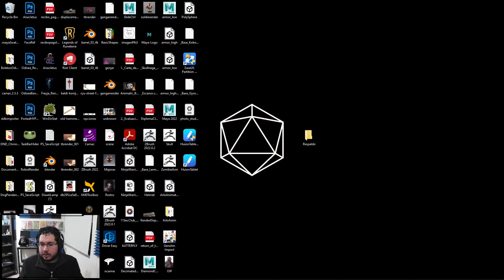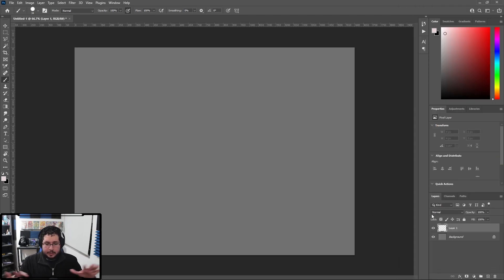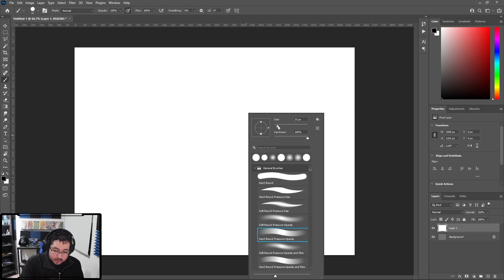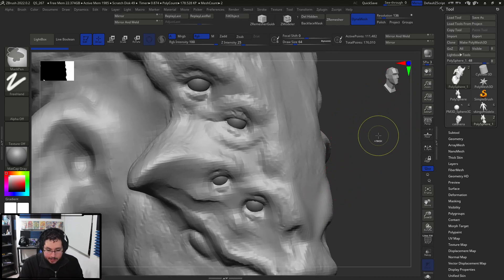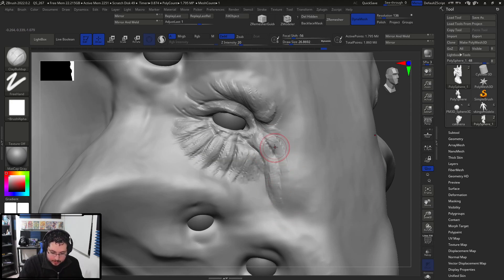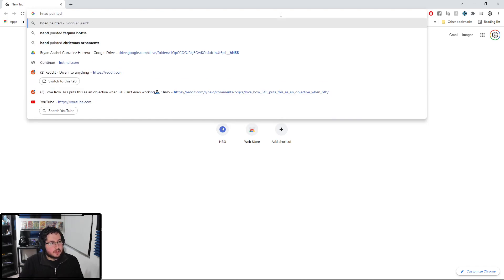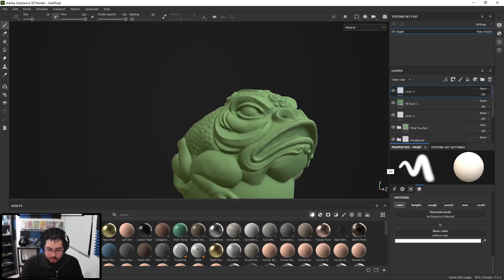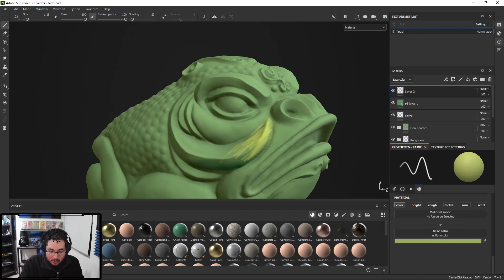PRODUCT REVIEW | HUION KANVAS 16 2021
Hey guys! slightly different video today! here is a quick test of the Huion kamvas pro 16 2021 and how it works in different softwares. let us know what you think!

also some bad news about zbrush and their licences :(